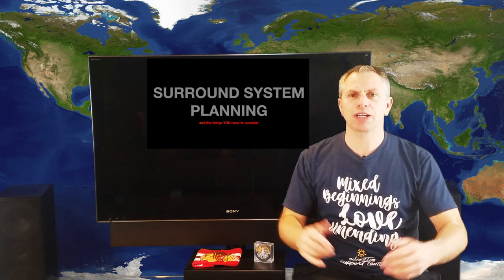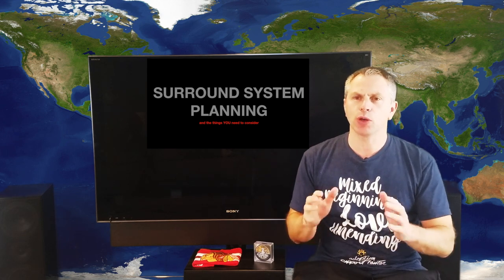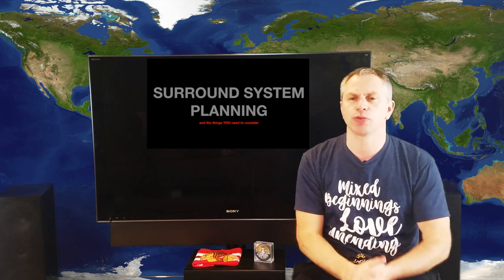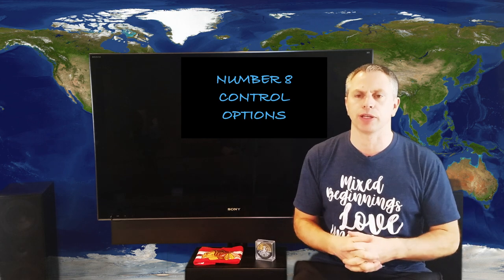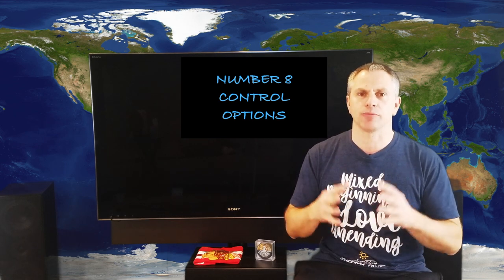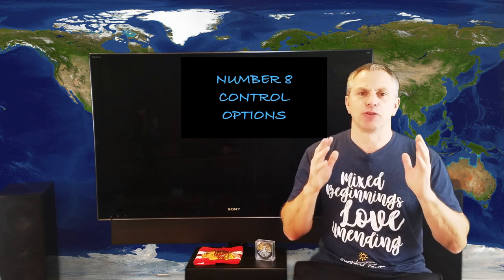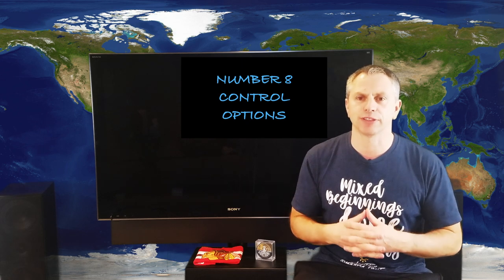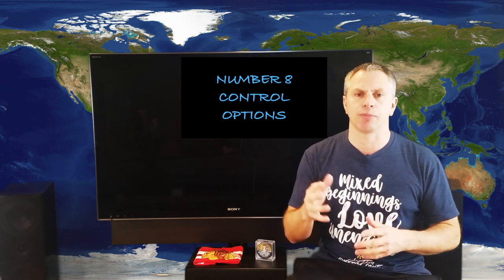Surround Sound System Planning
Today (2018), we are discussing surround sound system planning  and what you need to consider while planning yours.  We will review some key elements you will need know/consider as well as provide some insight on each. This is the 1st episode in a multi episode series were we will go in-depth on the components, installation and setup of a basic 5.1 surround system.

1. The room
2. The gear
3. The Speakers
4. Display/TV
5. Surround Processor
6. Surge Protection (here is link to in-wall electric kit
7. Cable Options
8. Control Options
9. Things to consider wrap up